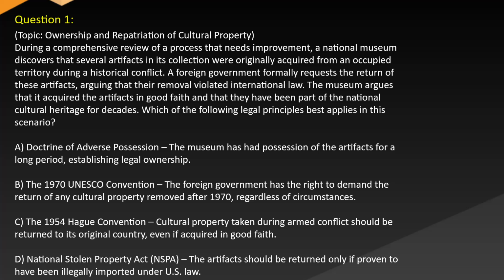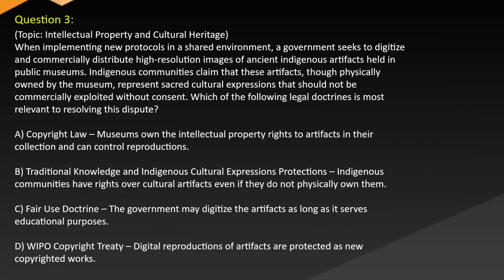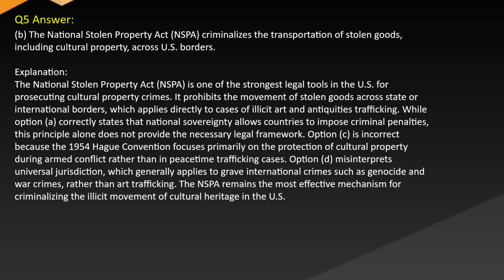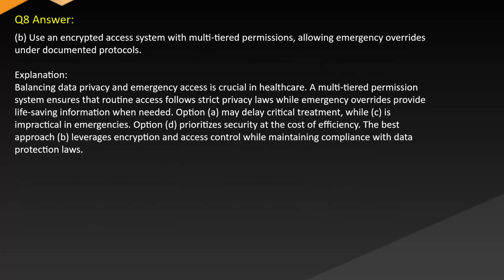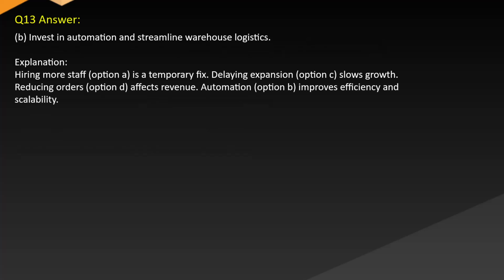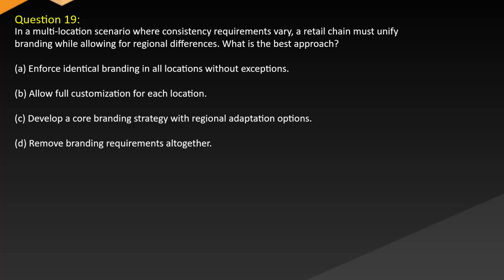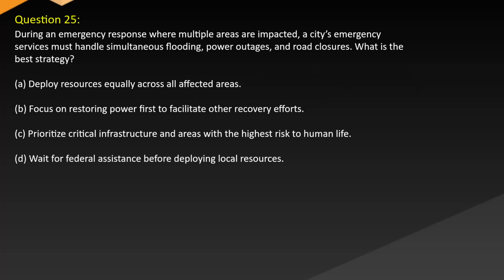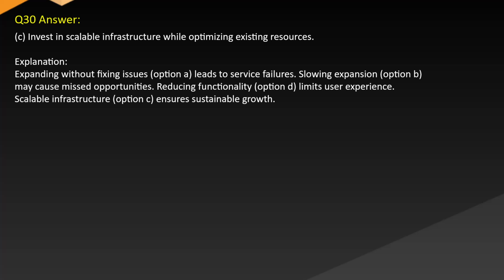Art and Cultural Heritage Law Exam Set Two Free Practice Questions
Need extra Art and Cultural Heritage Law revision? This LawConquer practice set gives you a structured review of likely exam themes, common traps, and the kind of reasoning needed for law exam prep.

What this video focuses on:
- Art and Cultural Heritage Law

Use it for self-testing, targeted revision, and a faster review of the subject before your next law exam or quiz.